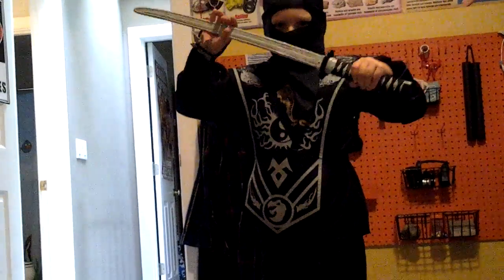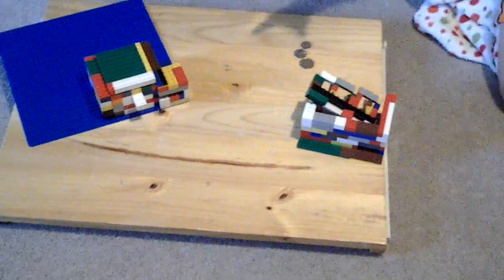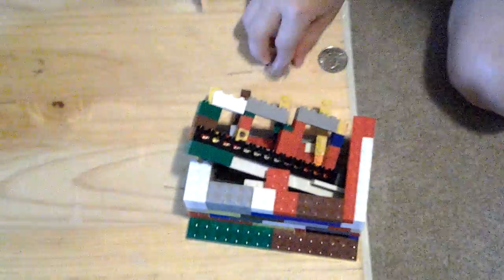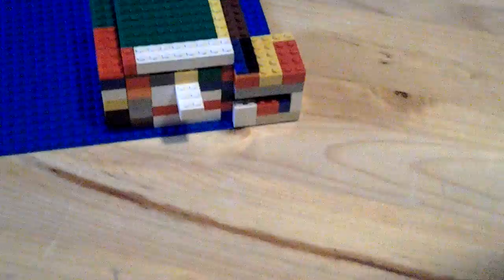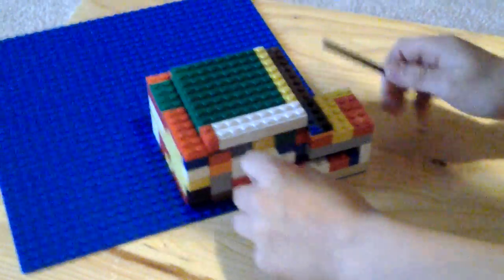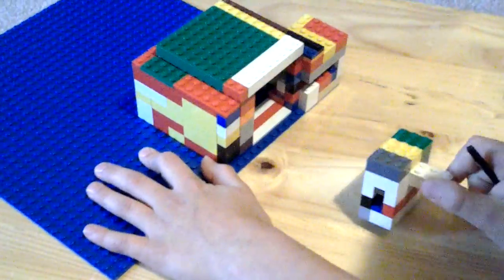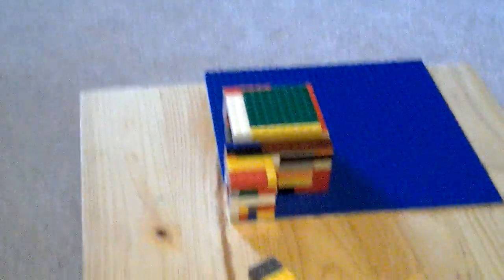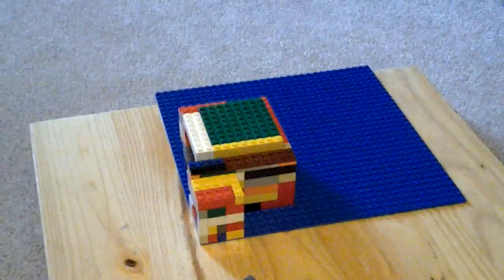Lego safe and coin sorter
No description today ┏━━━┓┏┓    ┏┓┏━━┓    ┏━━━┓┏━━━┓┏━━━┓┏━━┓┏━━┓    ┏━━━┓